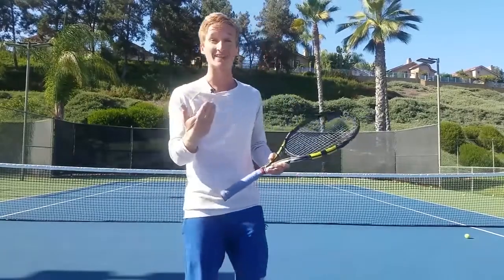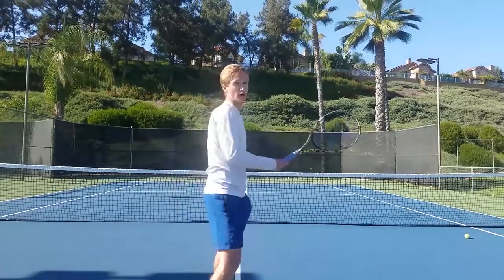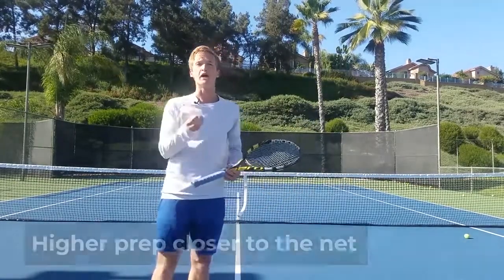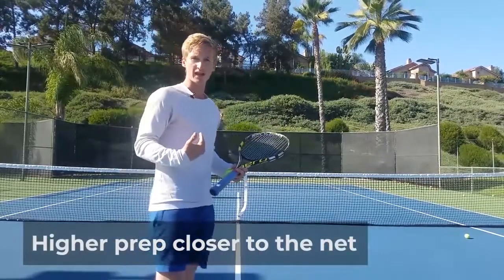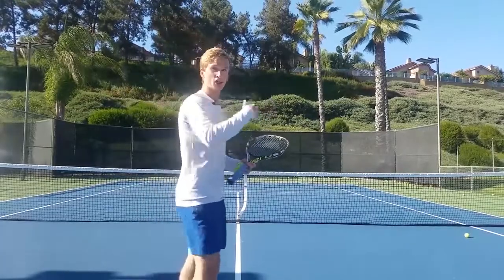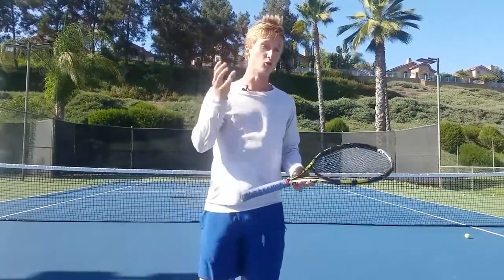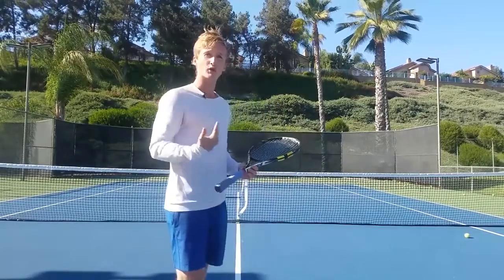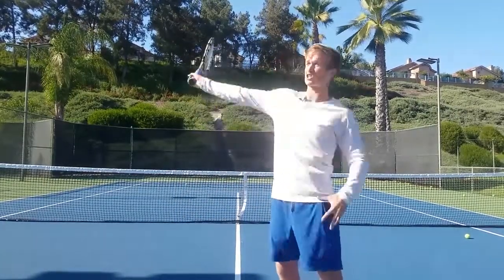Important Dip Dive tip